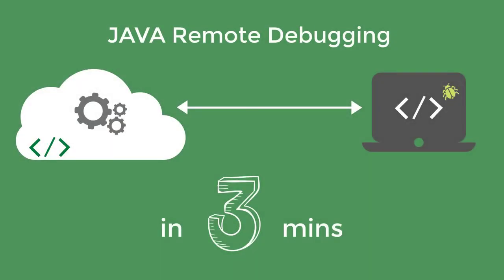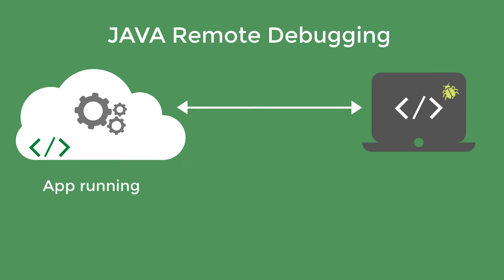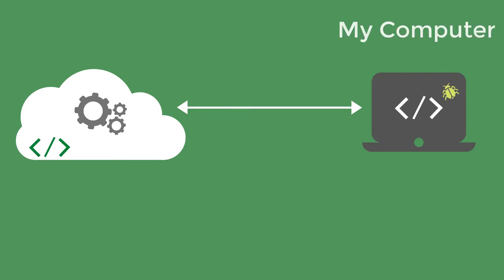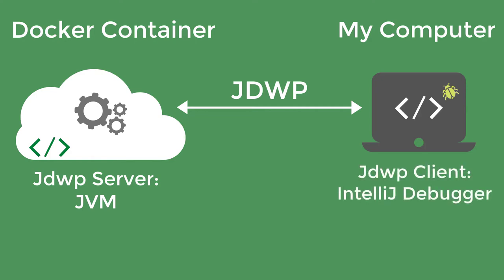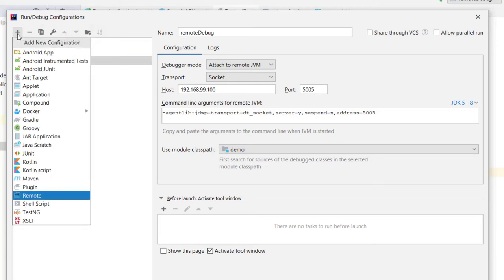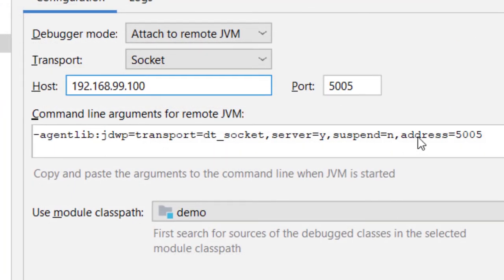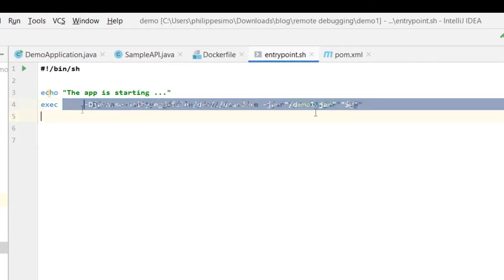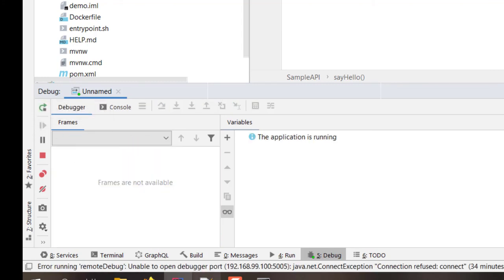Java Remote Debugging in 3 mins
Understand what is remote debugging and  configure it for a java application in intelliJ IDEA, all in 3 mins.

I'm a full-stack developer passionate about building stuff to change people's life.